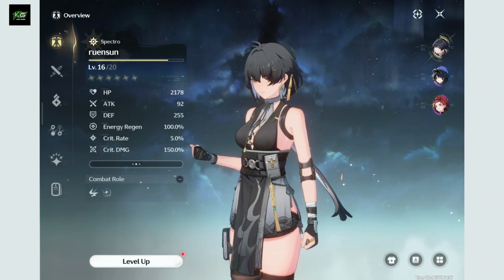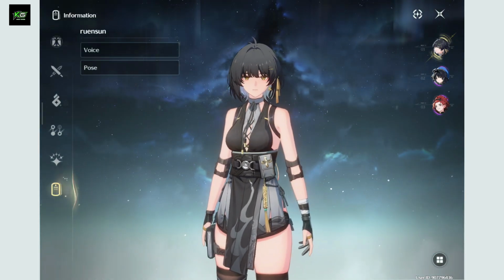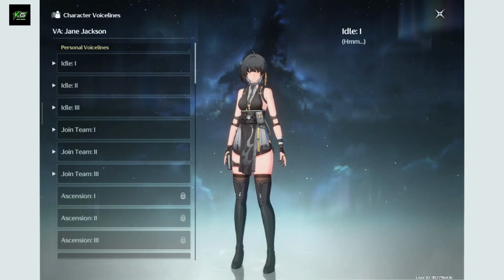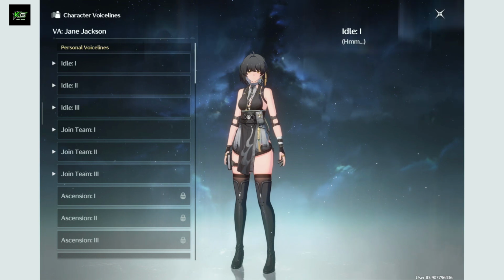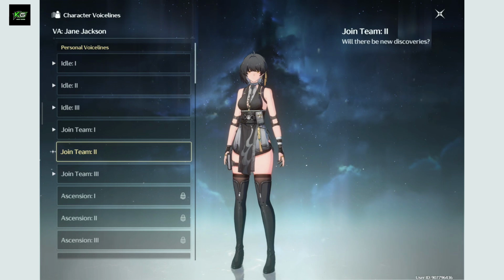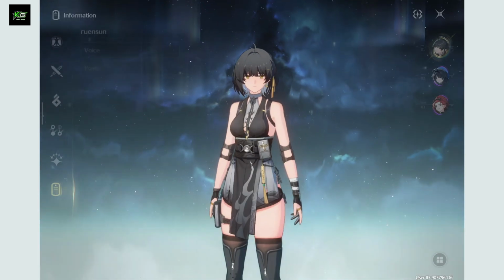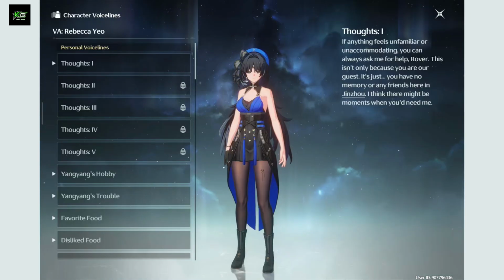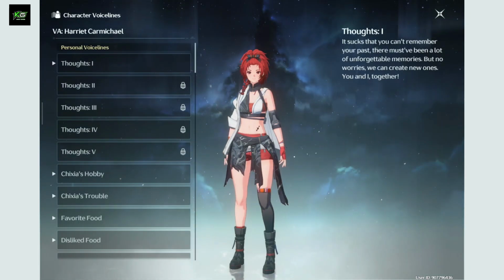How to Change Character Voice in Wuthering Waves (Easy Guide 2026)?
Are you new to Wuthering Waves and wondering how to change the character voice to your preferred language or style? Don’t worry—you’re in the right place!

In this quick and easy beginner-friendly guide, I’ll show you step-by-step how to change character voice settings in Wuthering Waves so you can enjoy your favorite characters in English, Japanese, Chinese, or Korean voiceovers.